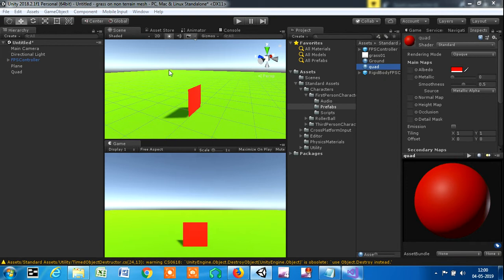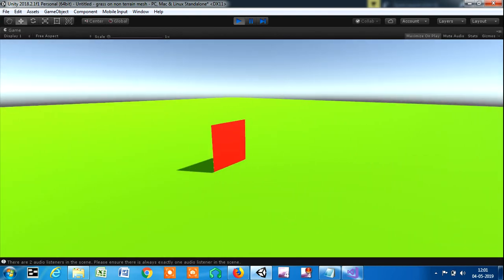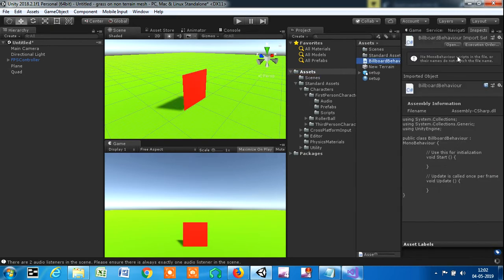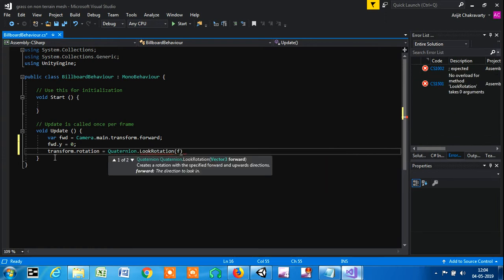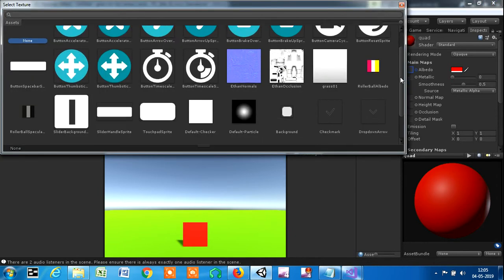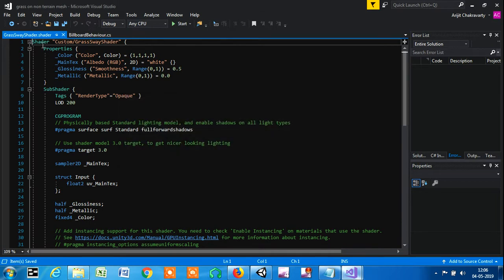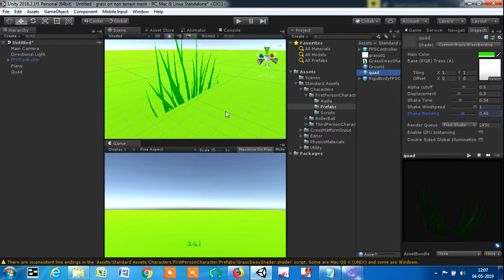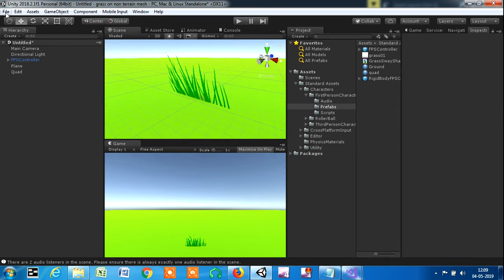How to Paint Grass ANYWHERE in Unity: Part 1 - Creating it!!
One of the biggest  problems that I saw that people were facing was that they wanted to paint grass and vegetation on non terrain mesh. I also wanted to know that whether there was any way?? well yes the method is taught to you in the video.